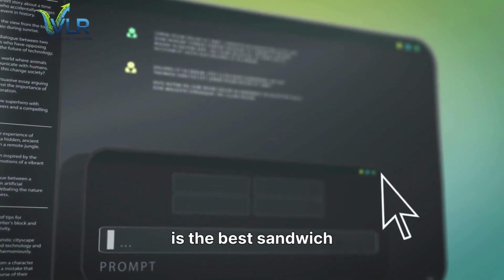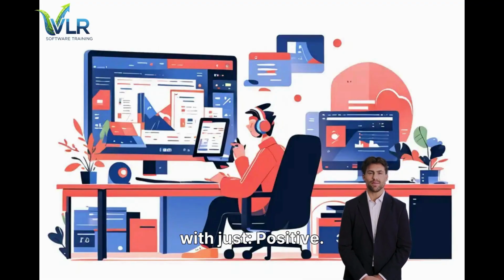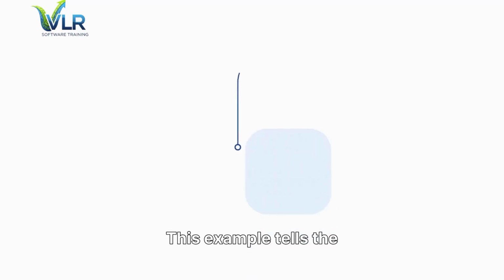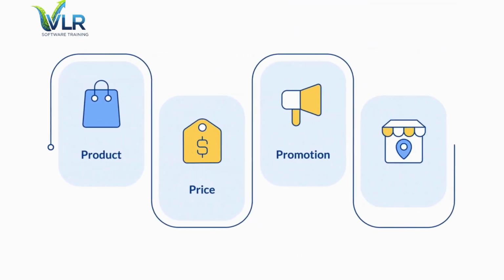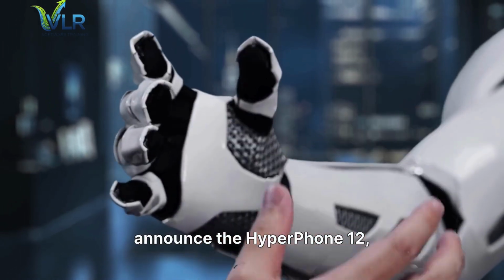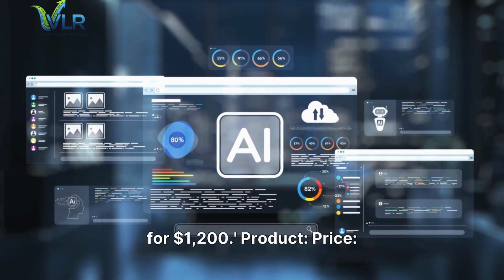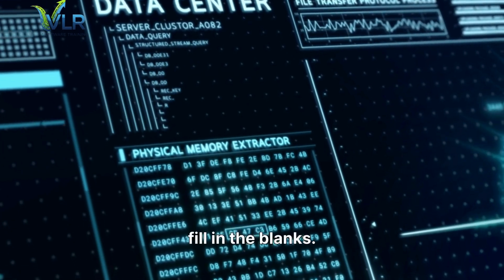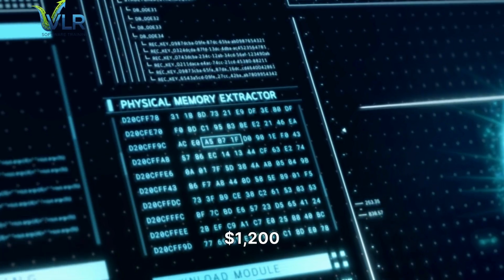What is One-Shot Prompting? | Prompt Engineering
What is One-Shot Prompting? | Prompt Engineering 101

In this video, we explore One-Shot Prompting, a powerful yet simple technique to get better, more consistent results from AI models like ChatGPT and Gemini.

While Zero-Shot prompting relies entirely on the AI's training, One-Shot prompting gives the model exactly one example to follow. This "middle ground" approach helps the AI understand the specific format, style, or logic you need without requiring complex instructions.

In this video, you will learn:

The definition of One-Shot Prompting.

The difference between Zero-Shot, One-Shot, and Few-Shot prompting.

Practical examples including Sentiment Analysis, Language Translation (English to Telugu), and Data Extraction.

⏱️ Timestamps: 00:00 - Introduction to One-Shot Prompting 00:20 - Definition: What is it? 00:38 - Comparison: Zero-Shot vs. One-Shot vs. Few-Shot 00:53 - Example 1: Sentiment Analysis 01:31 - Example 2: Language Translation (English to Telugu) 01:50 - Example 3: Data Extraction & Formatting 02:39 - Summary & Key Takeaways